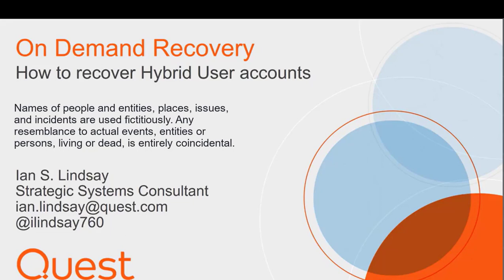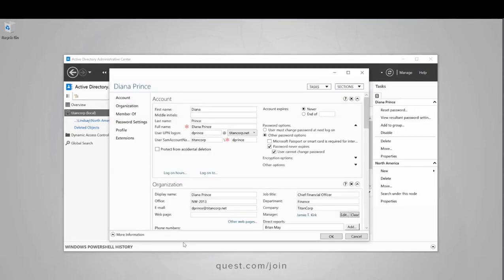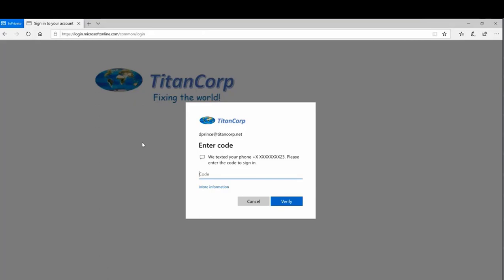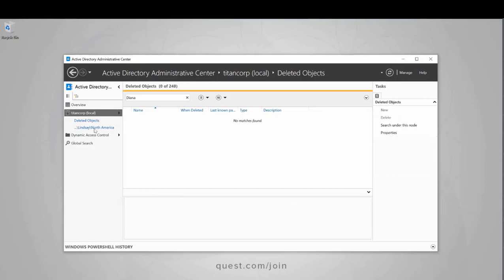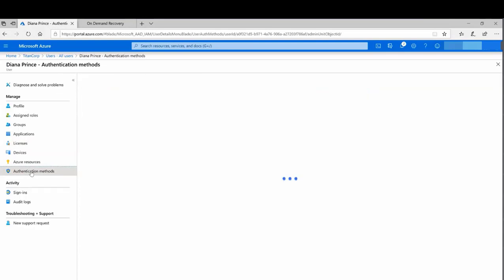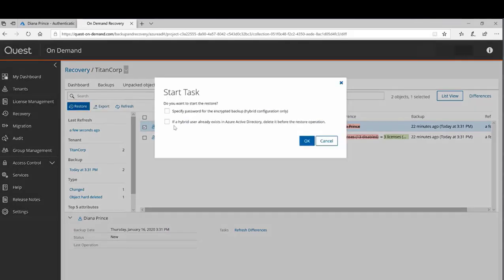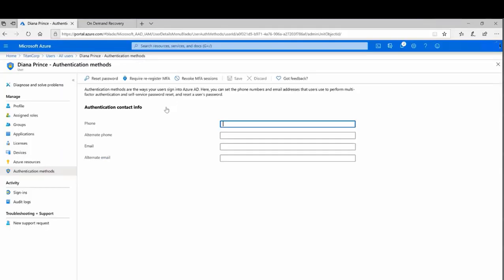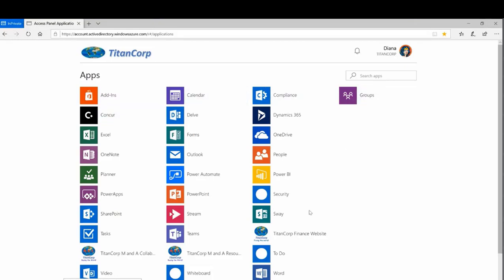Identity Recovery for Entra ID How to Restore an Hybrid Object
In this video, the speaker demonstrates the process of recovering hybrid user accounts that have been accidentally deleted from both on-premise and Azure cloud. The speaker explains that simply restoring the user on-premise and relying on AD Connect may not restore all the necessary information. They then show the scenario of accidentally deleting a user and the steps to restore the user using both native tools and an on-demand recovery tool. The speaker highlights the differences in the restored user's profile and access privileges when using the two methods. They conclude by recommending the Identity Recovery for Entra ID  tool for a more comprehensive restoration process.